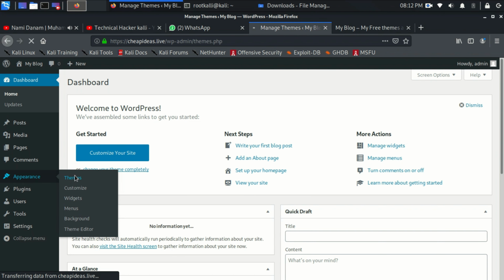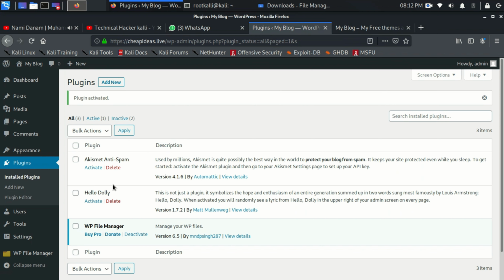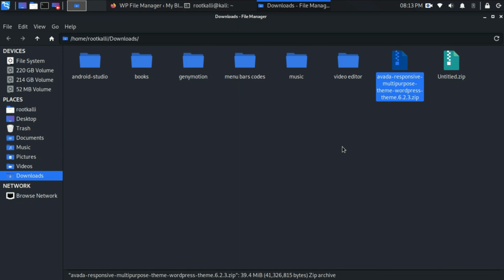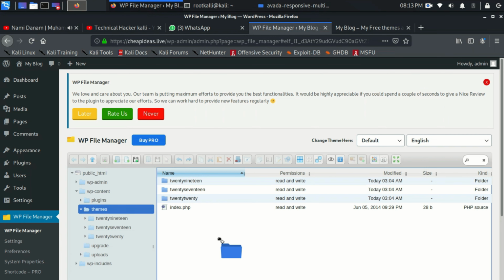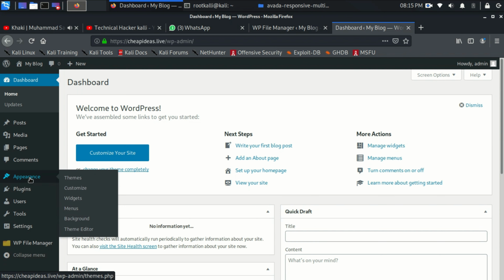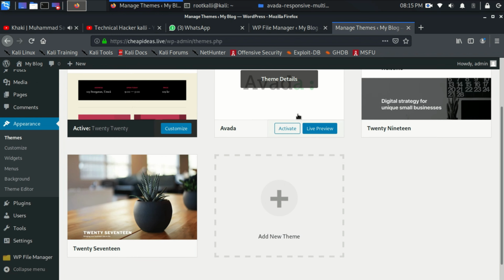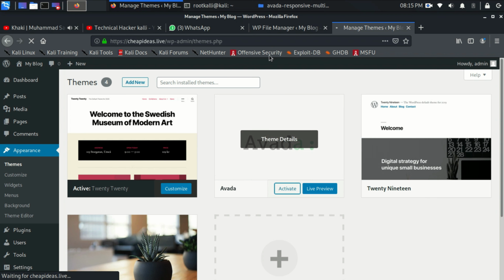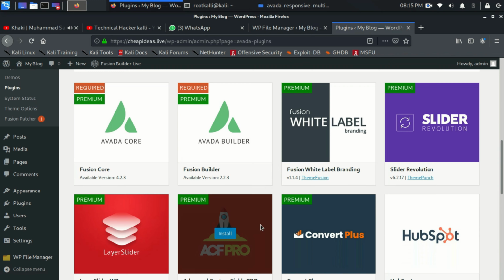Avada Free Theme Download & Installation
MOST RELATED VIDEOS IN ( YOUTUBE )